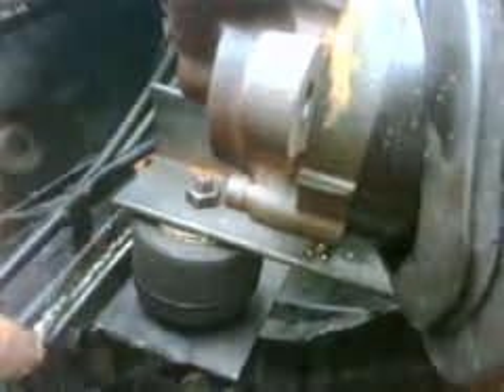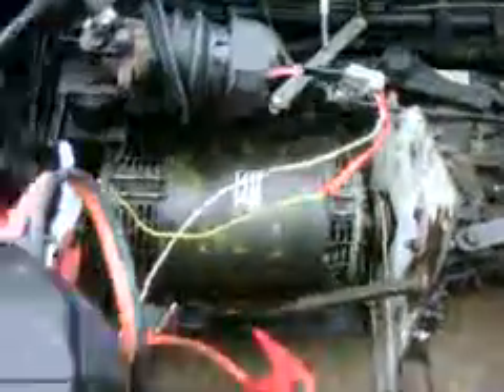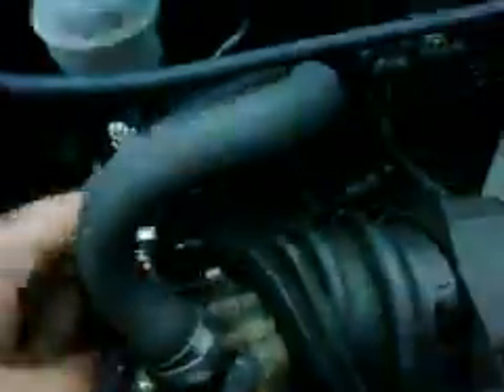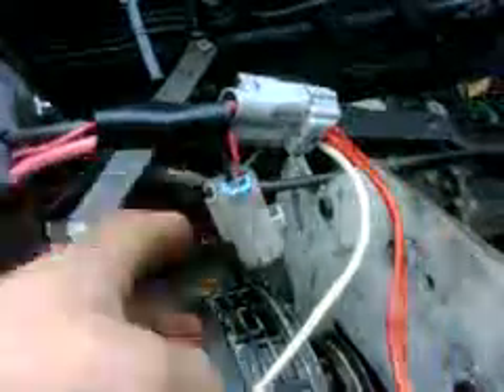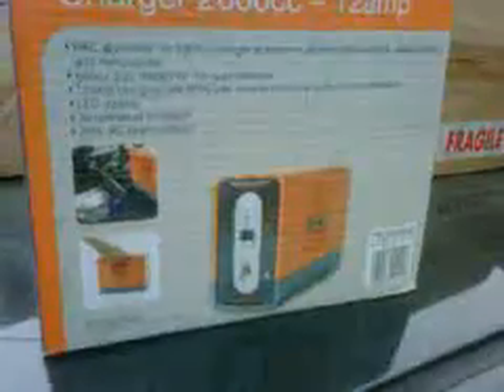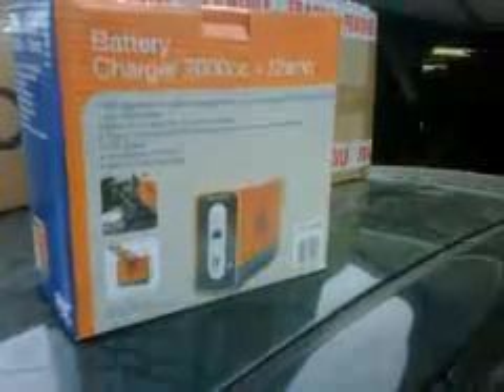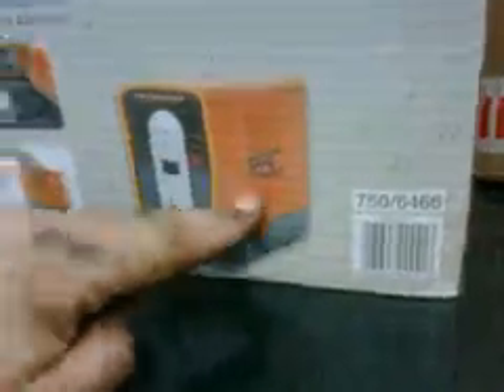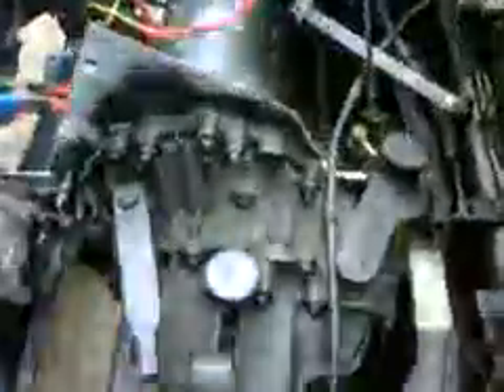Electric Car Conversion Rover Part 18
Done a few more bits and pieces.
Got the motor secured and running, steering pump working and plans for vacuum system.
Battery chargers obtained and plans for batteries.